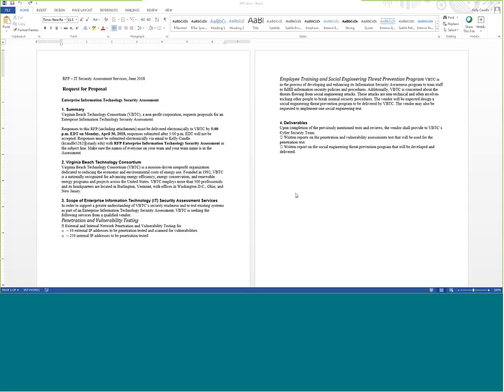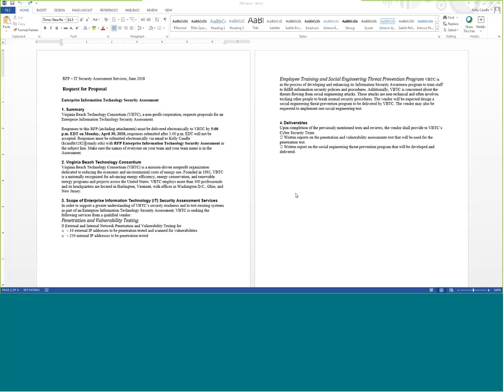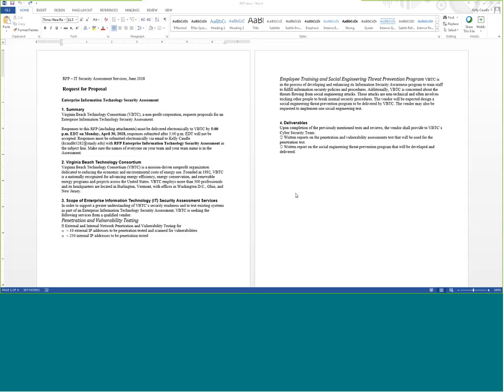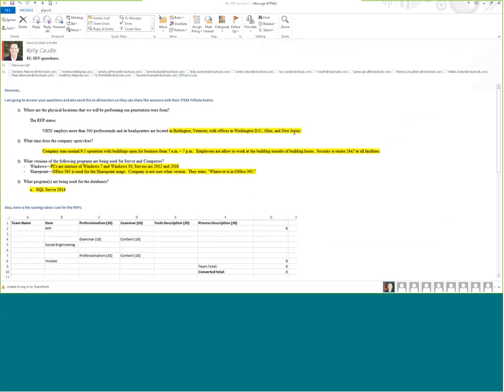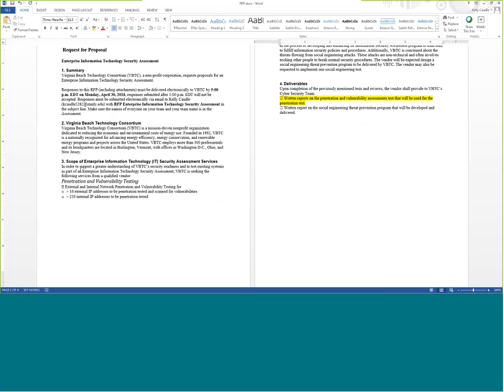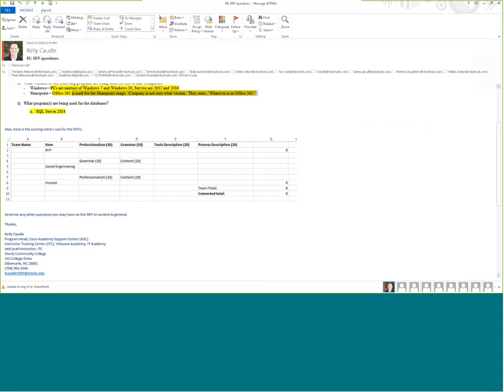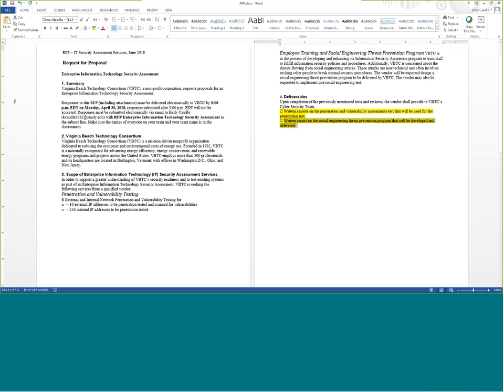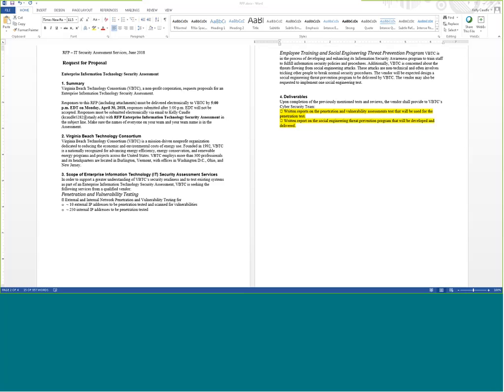First April Meeting 4/11/8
RFP discussion